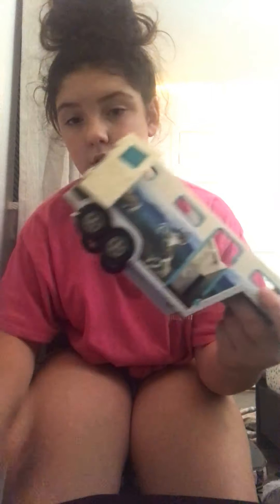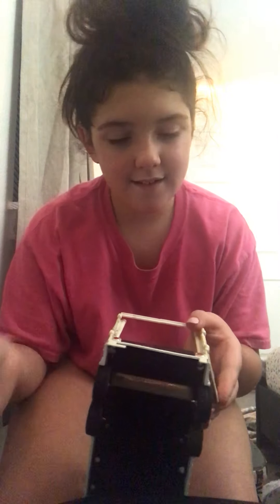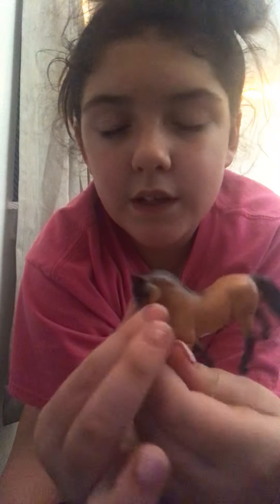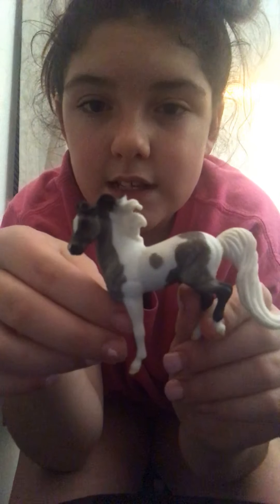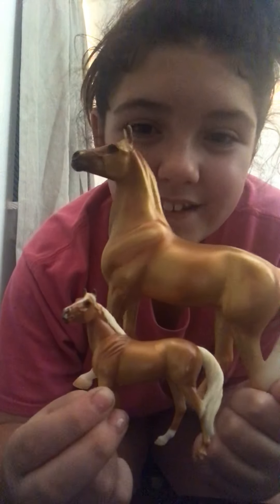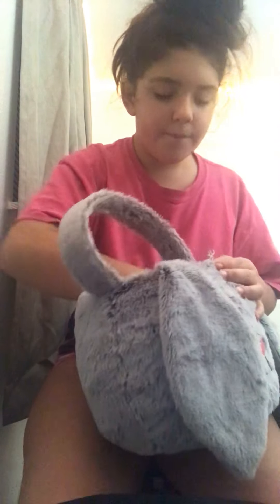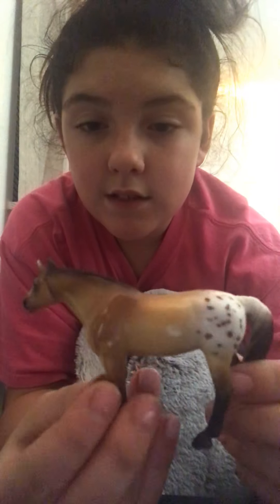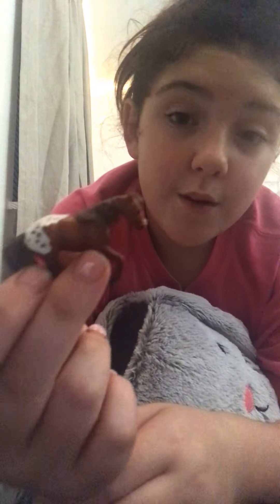Introducing my Stablemates and Minnie whinnies 🐴💛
I love breyers💛🌻🥰